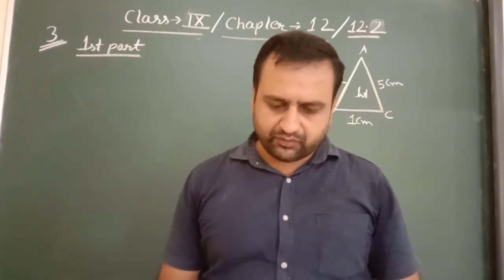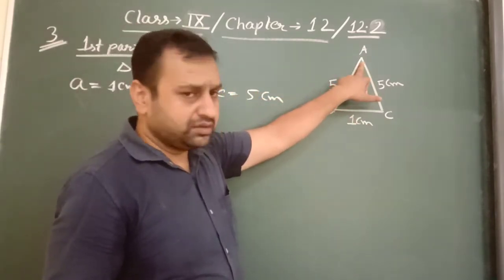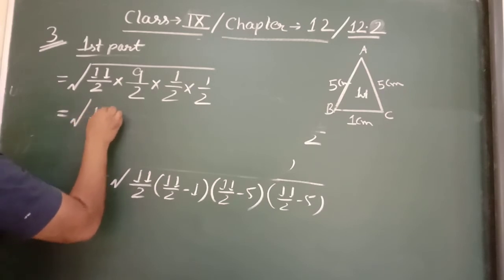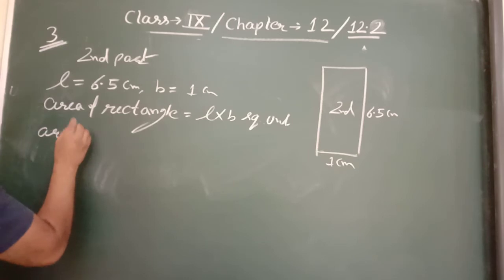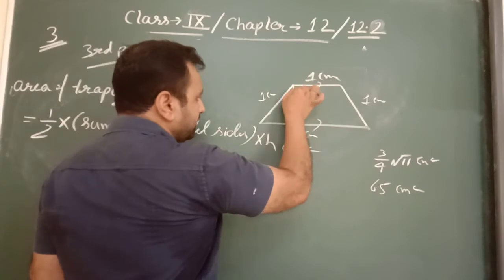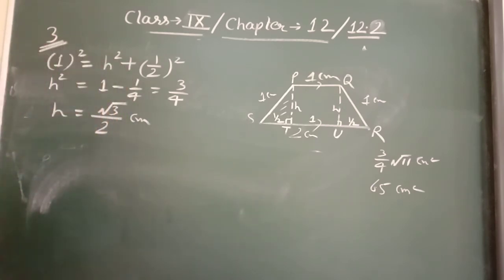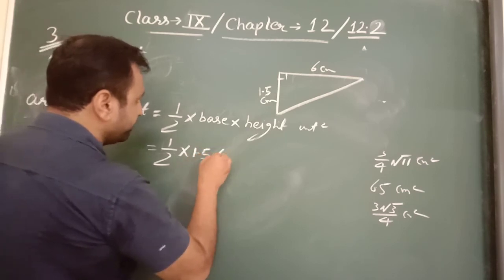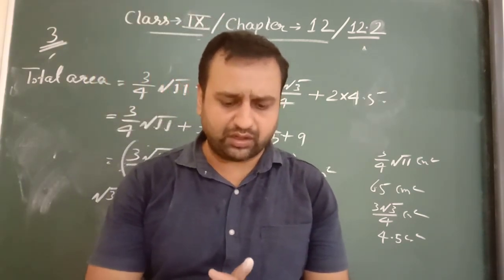Maths class 9th 3rd video of chapter 12